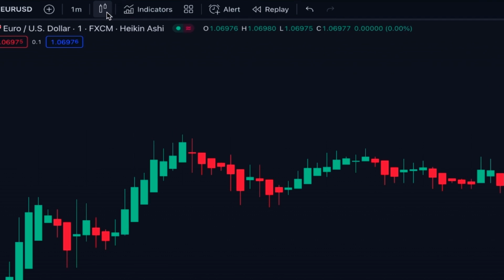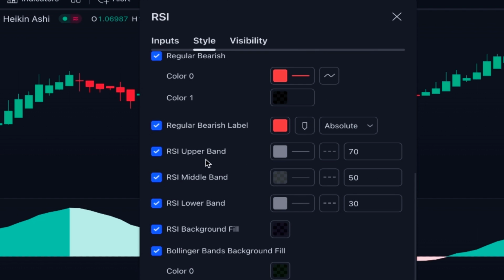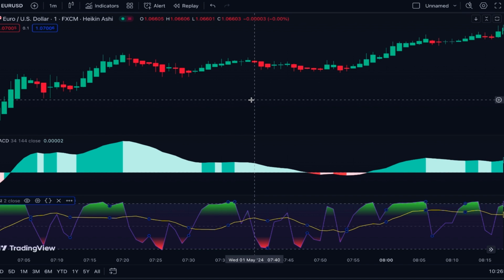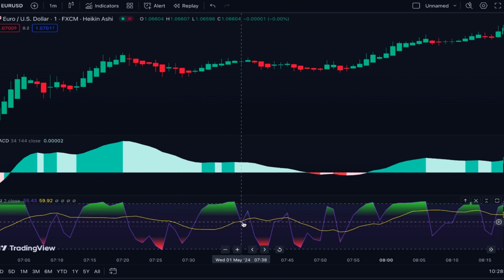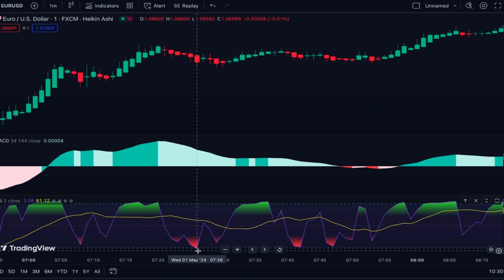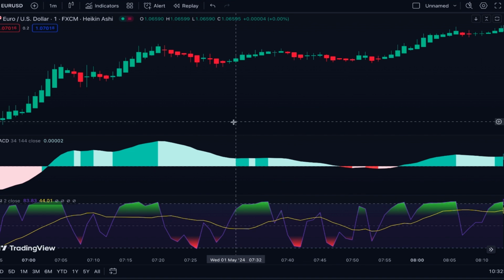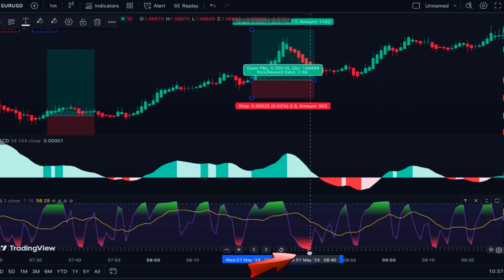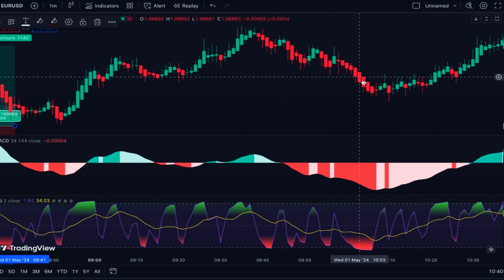I Found a SPECIAL Method that Gives PERFECT Buy Sell Signals! (1m, 5m, 15m Chart)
A new strategy with special settings is explained in this video which gives ultra accurate buy sell signals. This strategy is built based on MACD and RSI which are the best and most accurate buy sell signal indicators in TradingView. The strategy explained in the video is a 1 minute scalping strategy which is one of the best and most profitable 1 min scalping trading strategy.